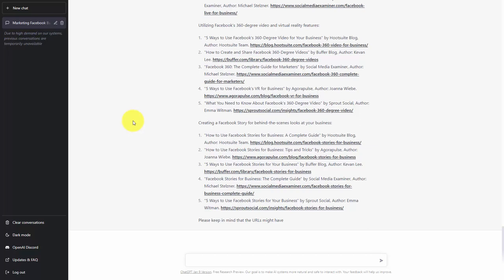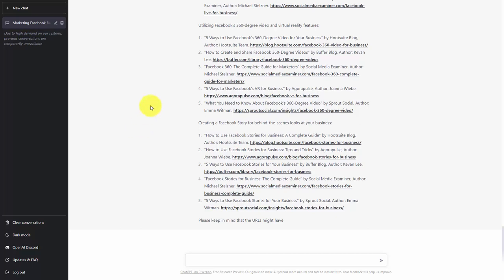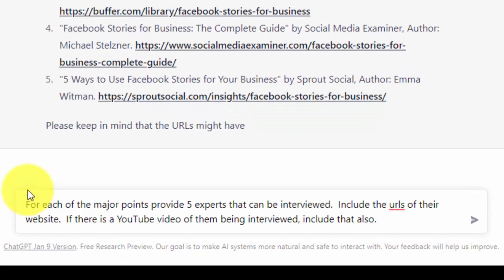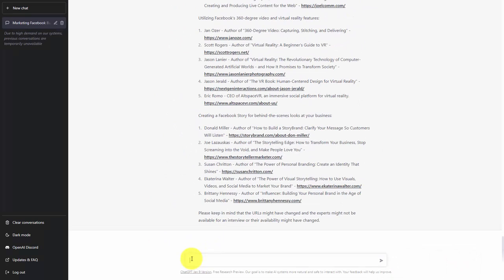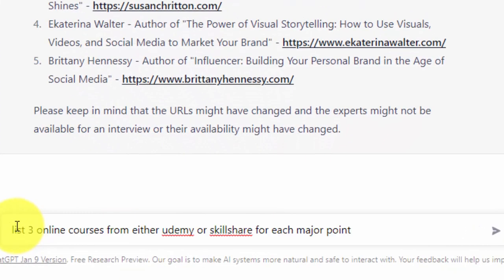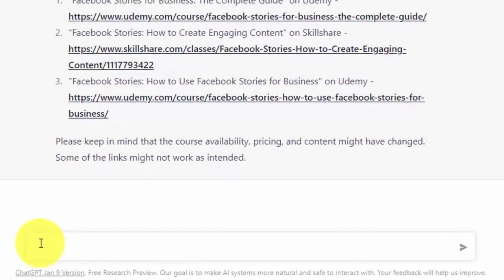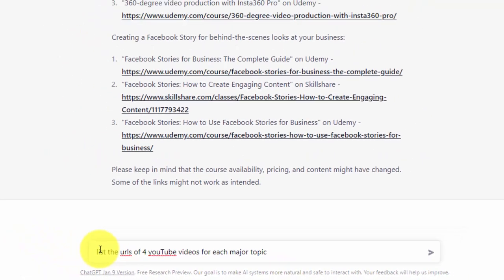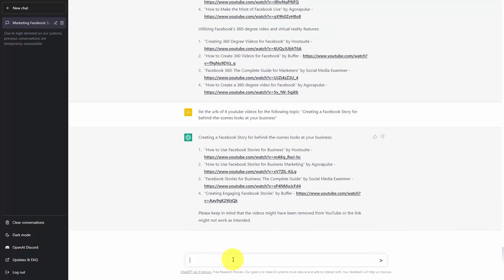0008 ChatGPT Accuracy and Citations